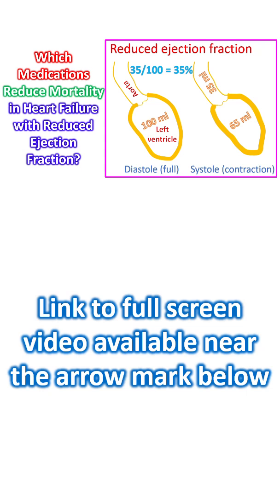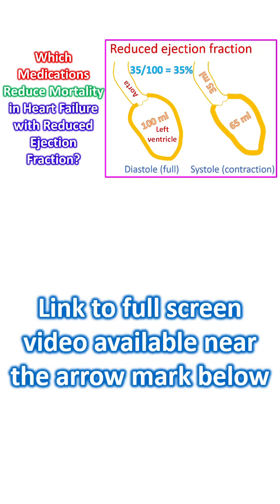Which medications reduce mortality in heart failure with reduced ejection fraction?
Heart failure with reduced left ventricular ejection fraction may contribute to about half of cases of heart failure. Rest of them may have heart failure with preserved ejection fraction or some with mid range ejection fraction between 40 and 50%. There are several medications which have been shown to reduce mortality in heart failure with reduced ejection fraction while there are only a few in the case of heart failure with preserved ejection fraction.